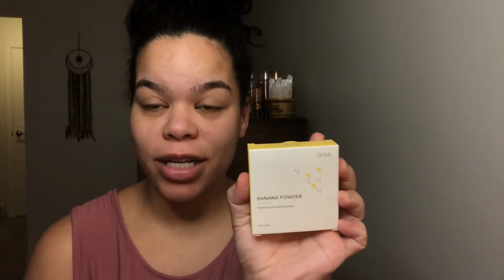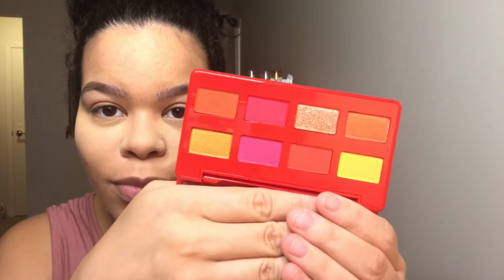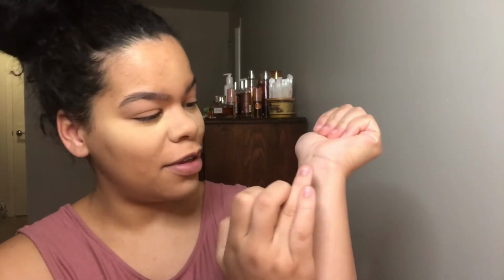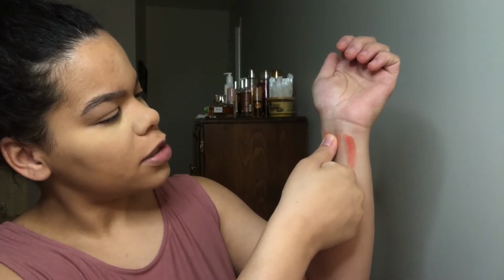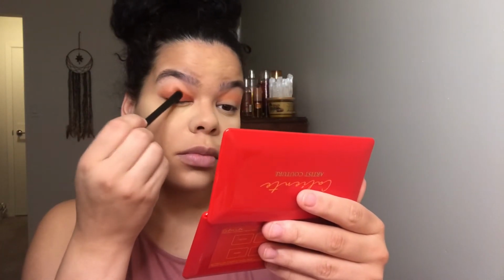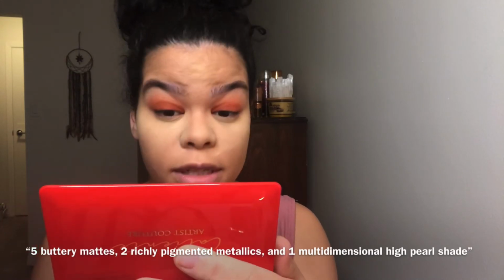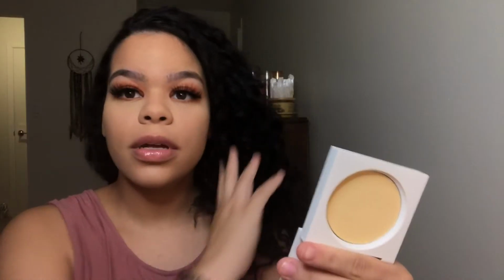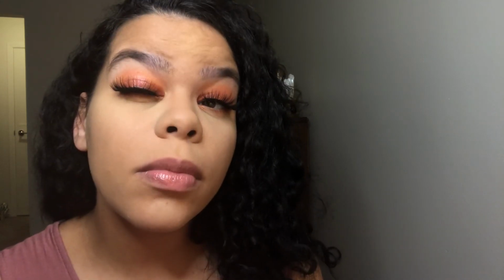TESTING MY BOXYCHARM MAKEUP | CALIENTE PALETTE, OFRA BANANA POWDER & MORE!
** ENDING JANUARY 17 2021 **
ENTER IN THE BRATZ LASHEZ LASH GIVEAWAY BY FOLLOWING THESE NEXT STEPS:

*MUST FOLLOW @bratz_lashezz ON INSTAGRAM
*TAG 3 FRIENDS IN THE COMMENTS
*SHARE THE GIVEAWAY POST ON YOUR STORY (MUST BE A PUBLIC ACCOUNT)
*LIKE 3 PICS

AMERICA & CANADA RESIDENTS ONLY!

WINNER WILL WIN:
*4 PAIRS OF LASHEZ! KIXI, HEBBE, REBECCA AND LUCK.
*DISNEY CINDERELLA POP FIGURE!
*90’S GLOSS!
*A SCRUNCHIE
*HAND CREAM
*HUGE LOLLIPOP & CANDY!

CHECK OUT MY NOVEMBER AND DECEMBER 2020 BOXYCHARM VIDEOS TO SEE WHICH BOXES THE PRODUCTS CAME FROM: